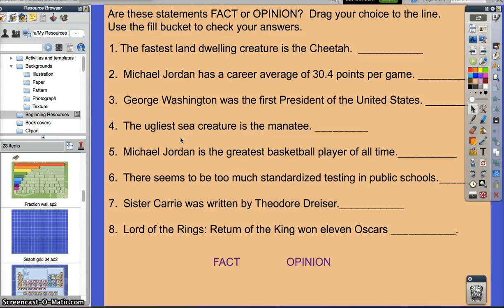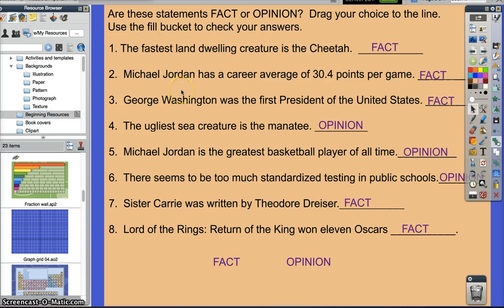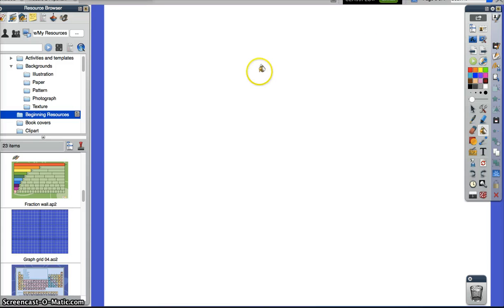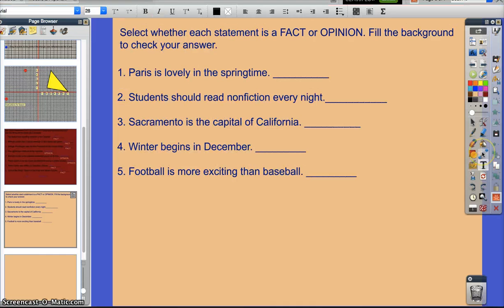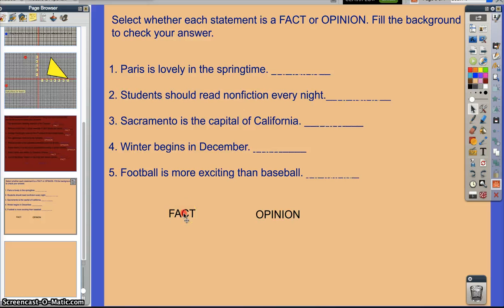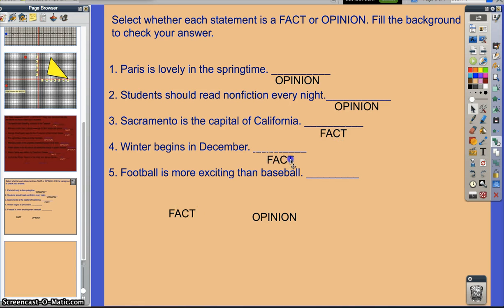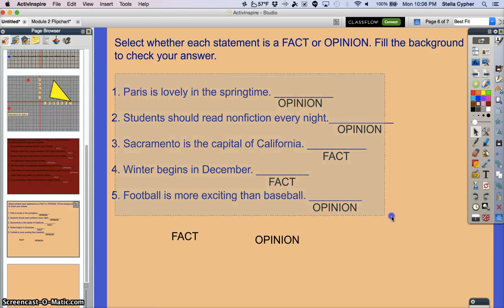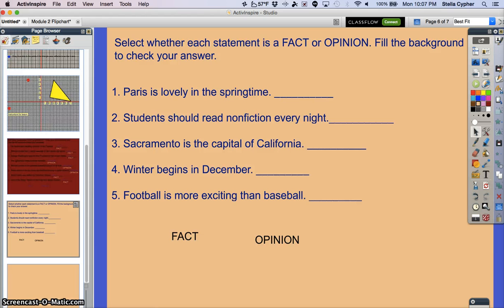LITERACY DRAG A COPY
Example of using drag a copy in ActivInspire in a literacy setting. to be used in APS online learning modules